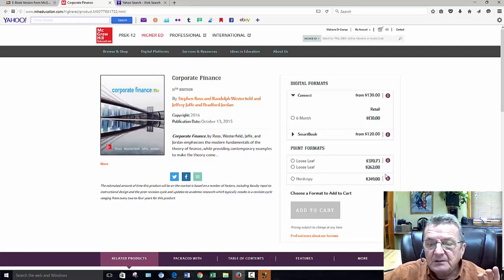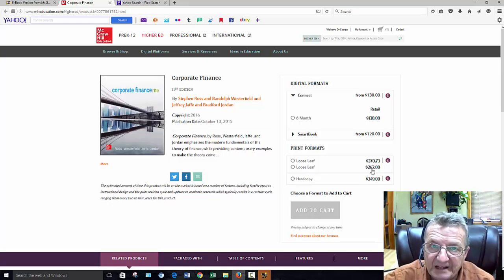Harper College Mgt218 R2 Finance Fast Track (11ed) Quick Intro to course Dr George Mochocki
Quick overview in what is expected the first day we meet in this Adult Fast Track Class offered by Harpe College.